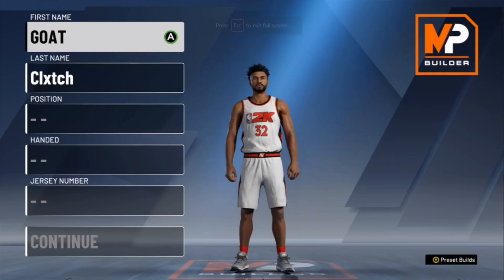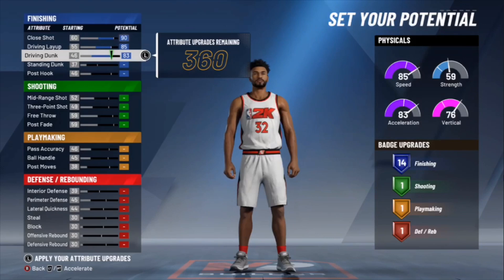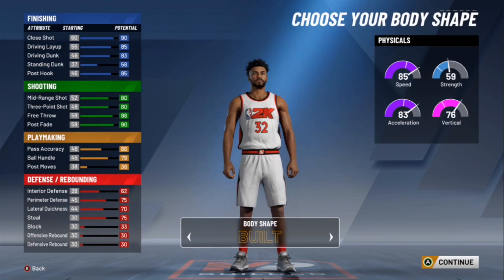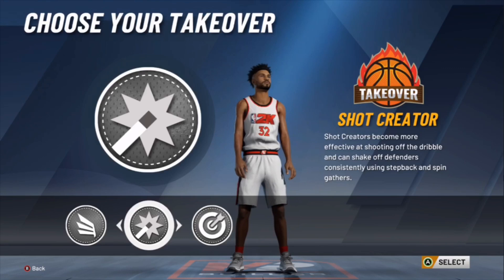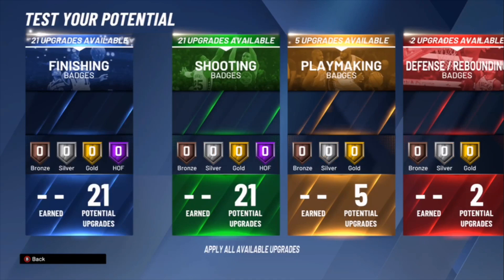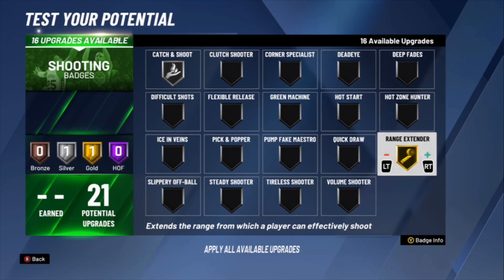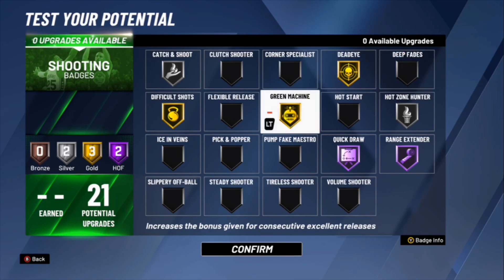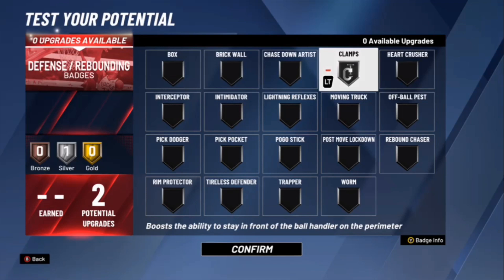THE *RAREST* DEMIGOD BUILD IN NBA 2K20! MOST OVERPOWERED SHOOTING GUARD BUILD IN 2K20!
Add Me on Xbox: xCixtch